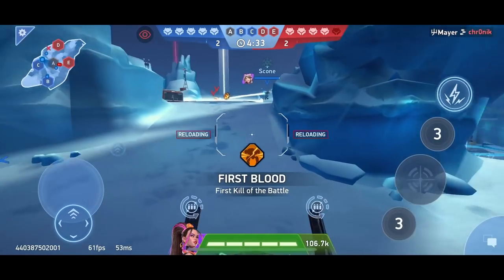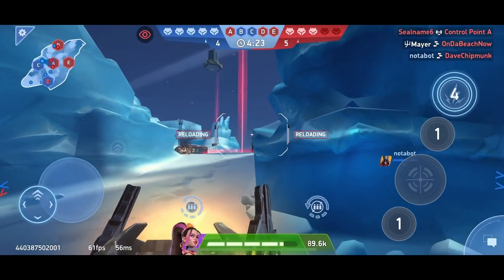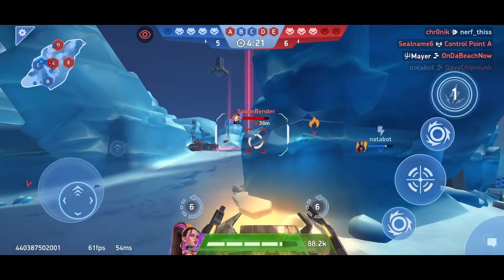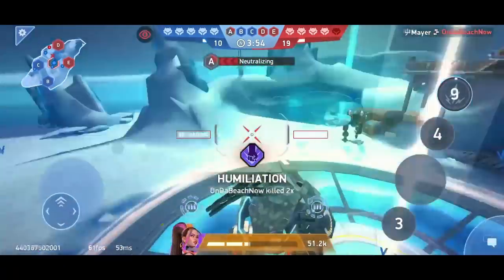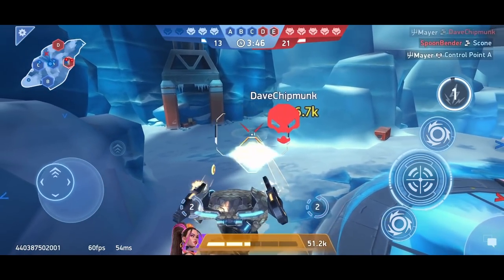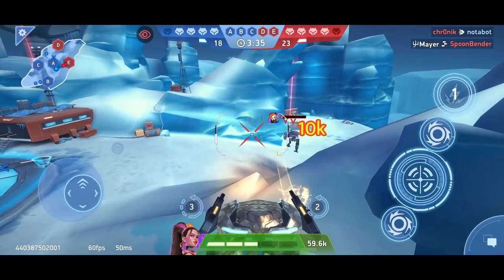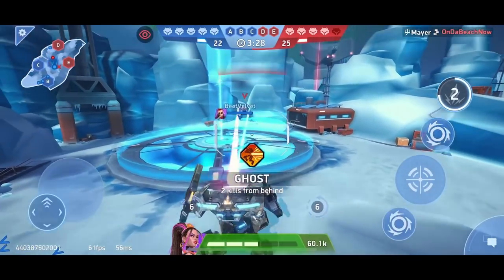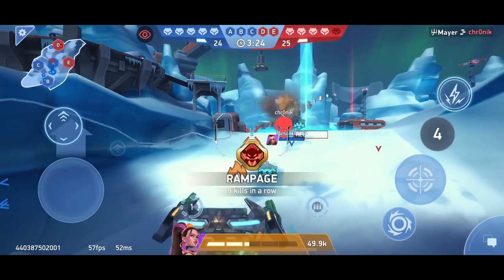Useful Trick and Rose is complete | Mech Arena